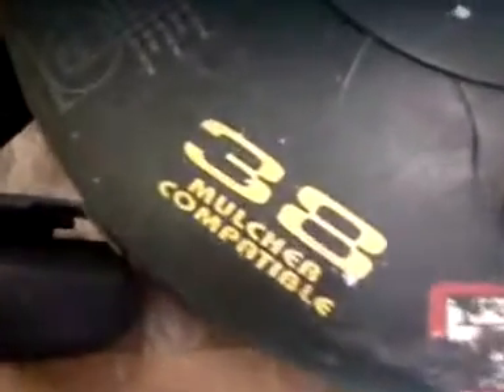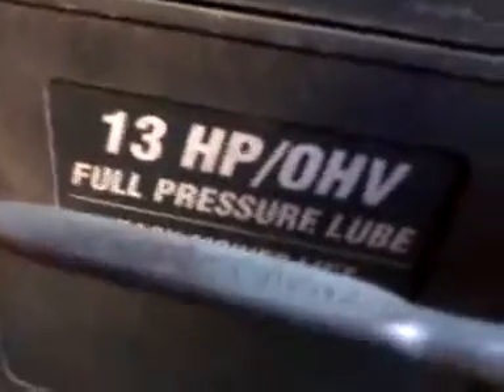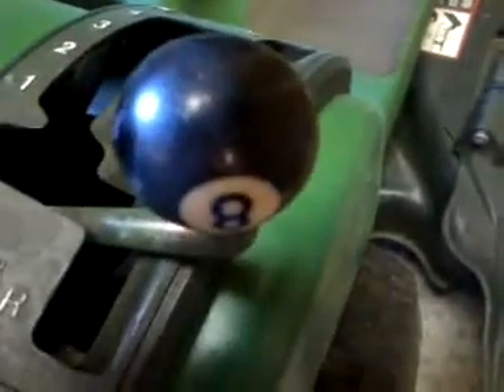Description of the John Deere STX38 Riding Mower (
Still looking for a baggrr.